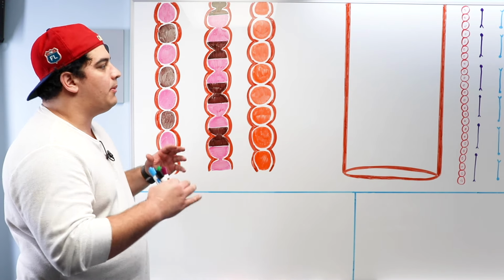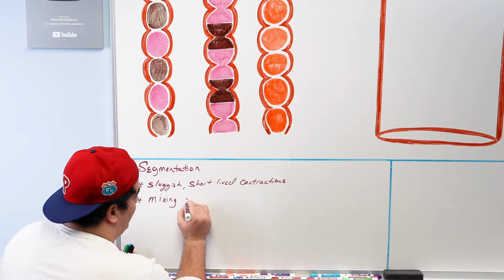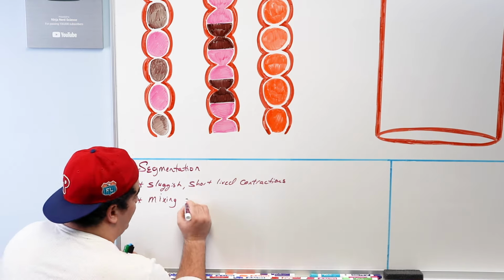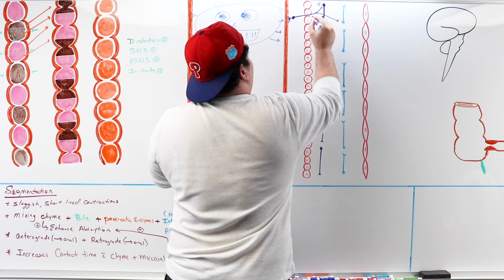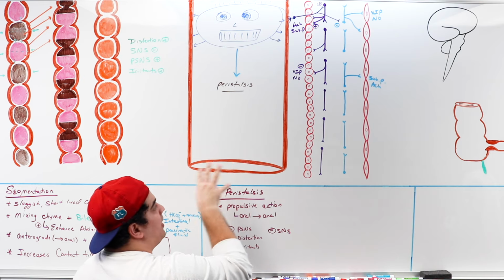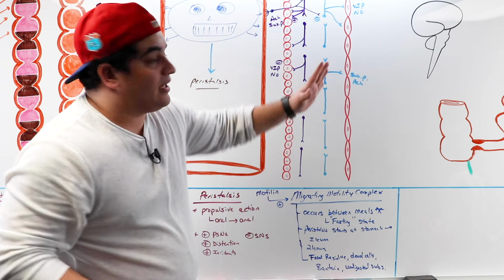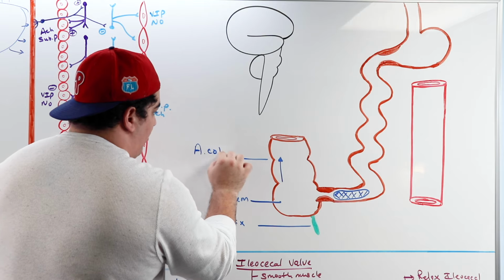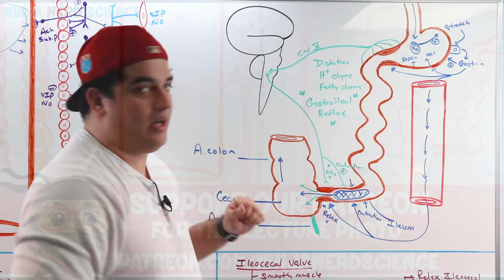Gastrointestinal | GI Motility of the Small Intestine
Ninja Nerds!
In this lecture, Professor Zach Murphy will present on the physiology of gastrointestinal motility within the small intestine. We begin by examining the segmental contractions responsible for mixing chyme and optimizing nutrient absorption along the mucosal surface. We then discuss peristaltic waves that propel contents distally, emphasizing the roles of the myenteric and submucosal plexuses within the enteric nervous system and how these are influenced by parasympathetic and sympathetic inputs.

The lecture also explores specialized motility patterns such as the migrating motor complex (MMC), which functions during fasting to clear residual material and prevent bacterial overgrowth. Key hormonal regulators, including motilin, secretin, and CCK, are reviewed, along with their timing and physiological triggers.